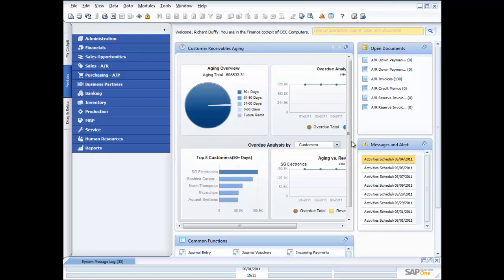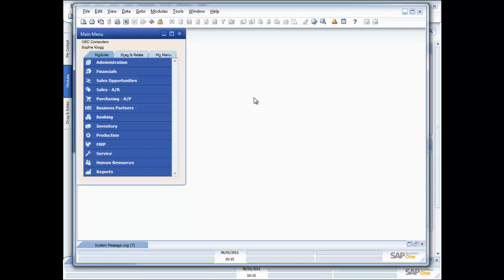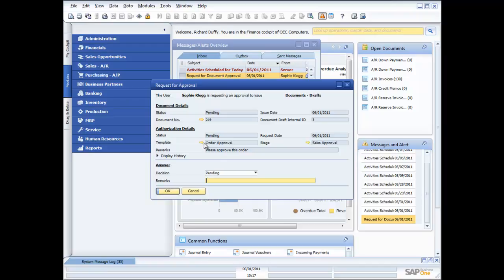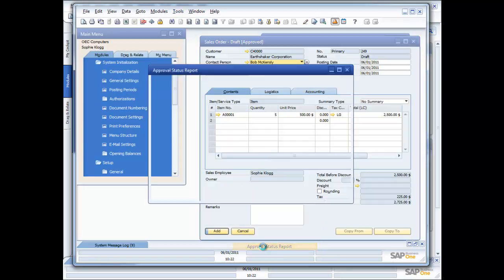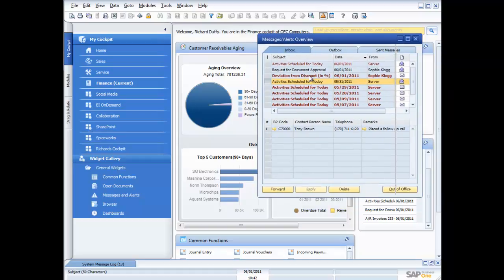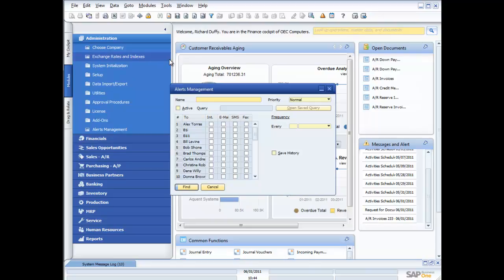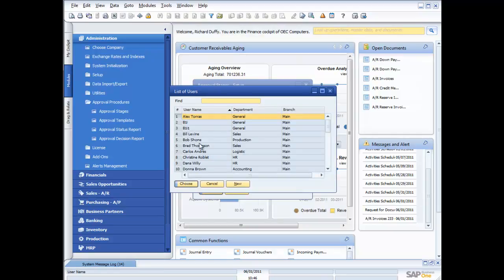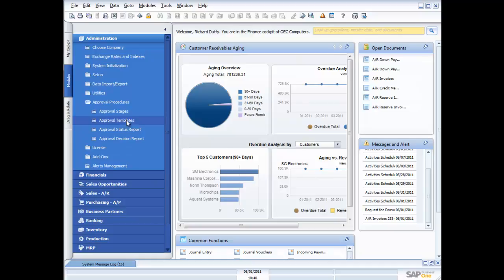A Demonstration of Workflows, Approvals and Alerts in SAP Business One 8.8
In this demonstration I will show you the workflows, approvals and alerts functionality in SAP Business One 8.8 and the Starter Package. This kind of functionality is not common in solutions that are as affordable as SAP Business One and our customers love it!